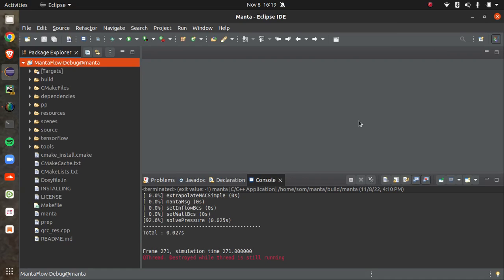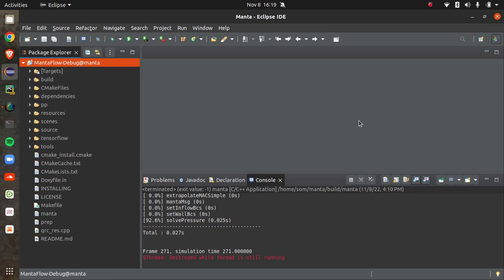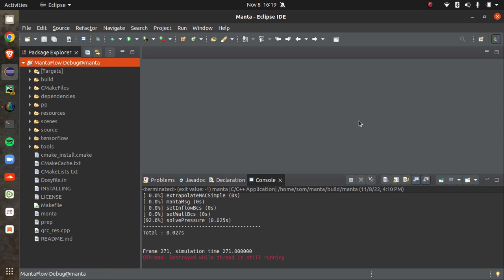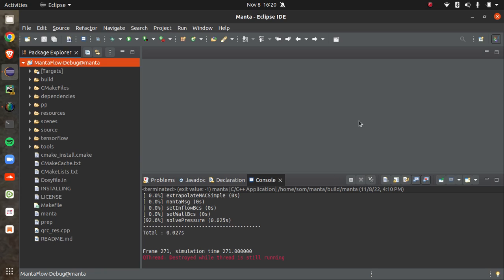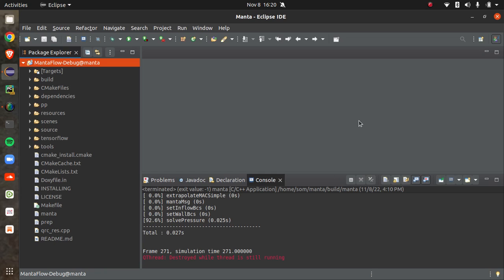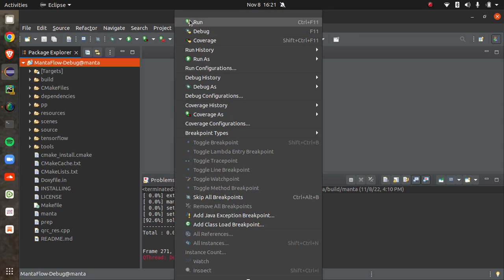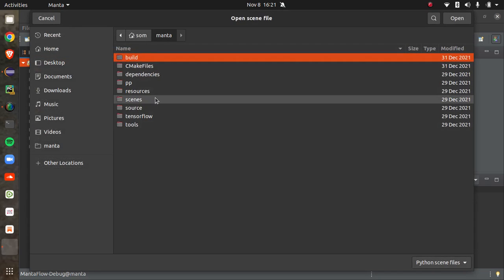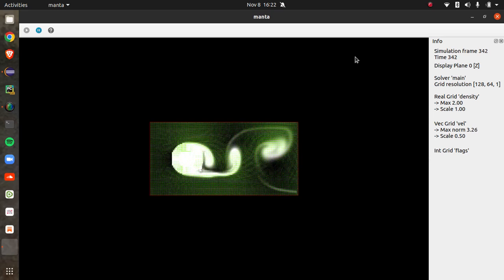Starting over a new journey -the journey into the world of Fluid Simulation